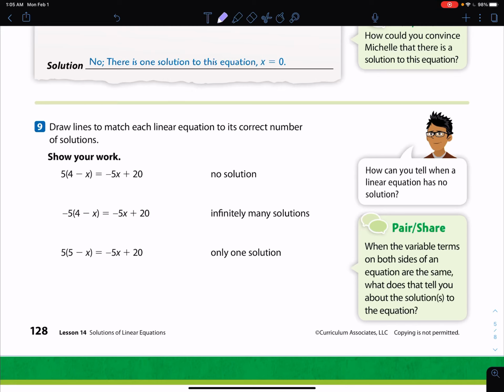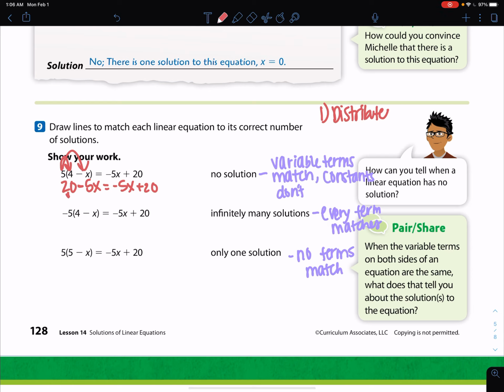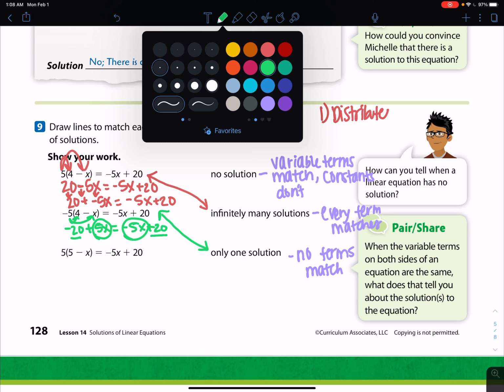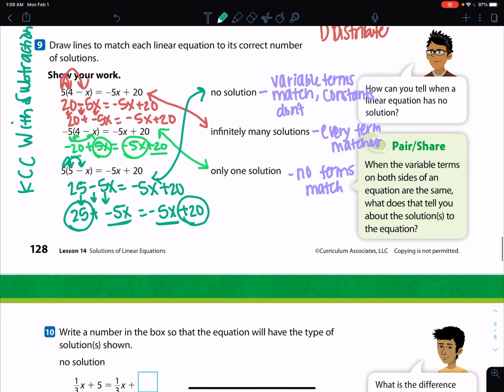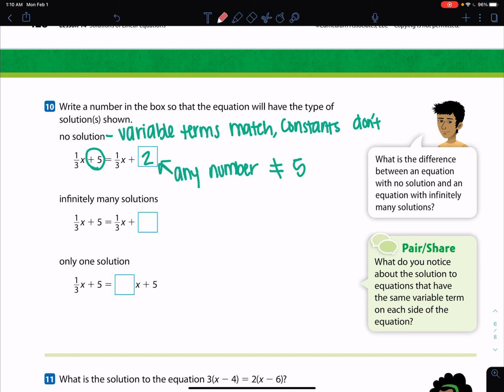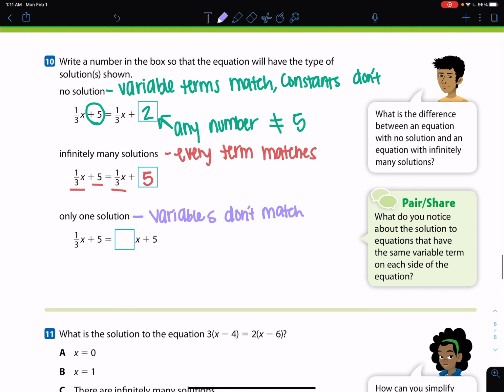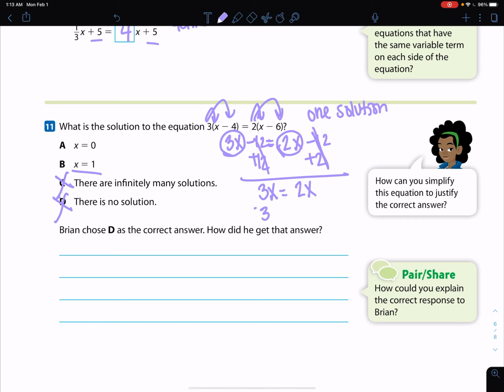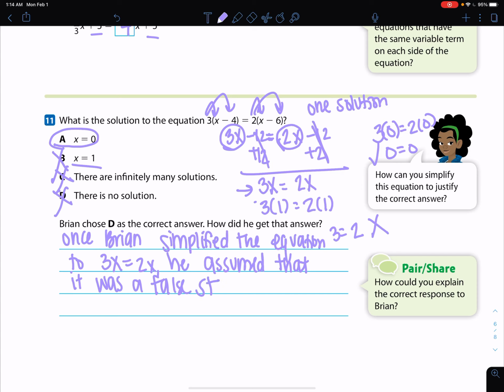Lesson 14 Day 3